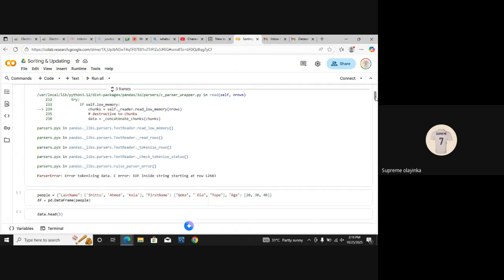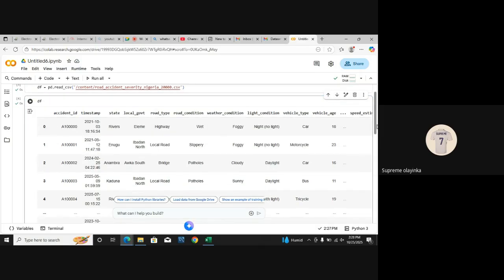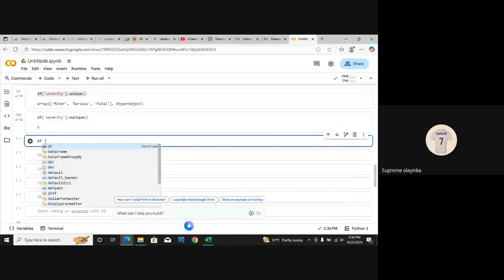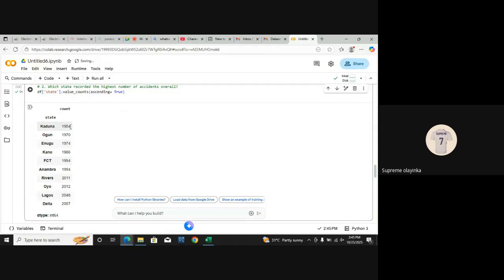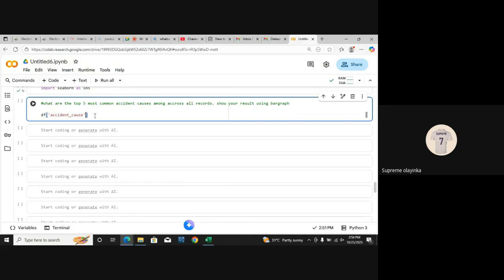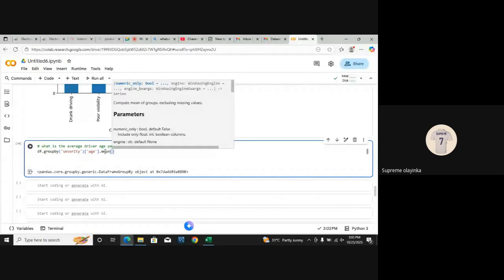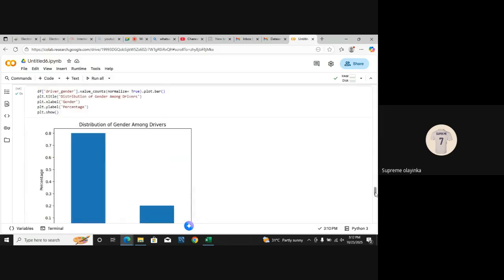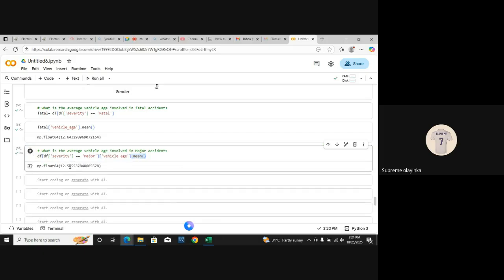Week4 - Data Analysis in Python-Advance Project